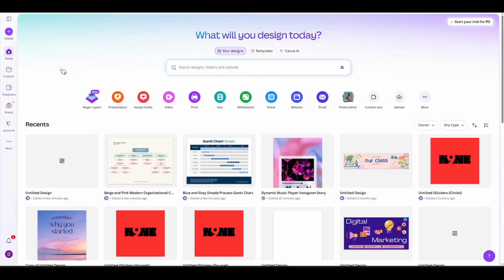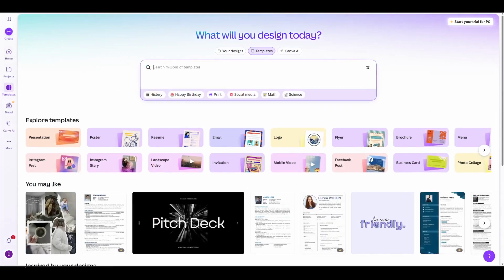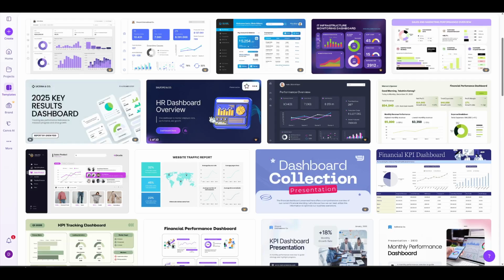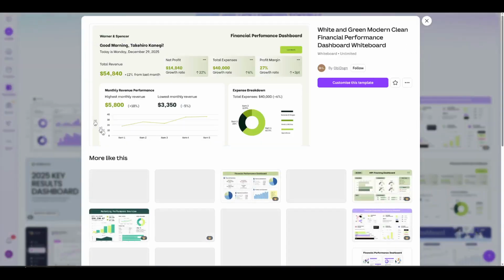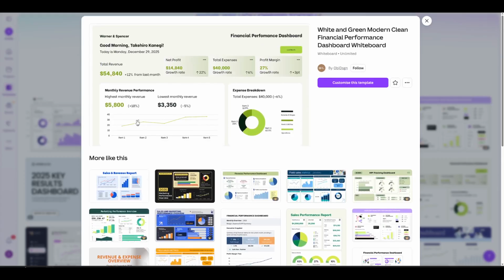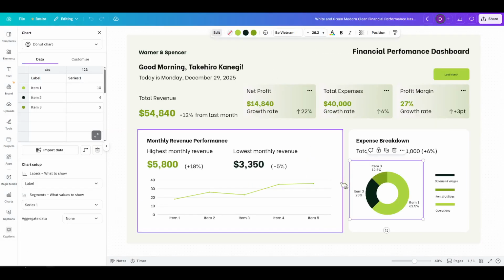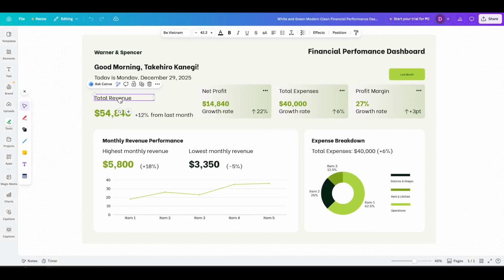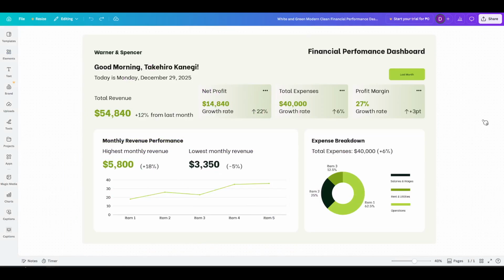How to Create Dashboards Using Templates in Canva | Canva Tutorial 2026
Learn how to create dashboards using templates in Canva in this updated 2026 step-by-step beginner tutorial. Discover how to find dashboard templates, customize charts and data sections, edit layouts, and design clear visual dashboards for reports, presentations, and project tracking.

how to create dashboards using templates in canva, canva dashboard tutorial, canva dashboard templates guide, canva data dashboard design, canva report dashboard tutorial, canva charts and graphs tutorial, canva data visualization tips, canva beginner tutorial, canva 2026 tutorial